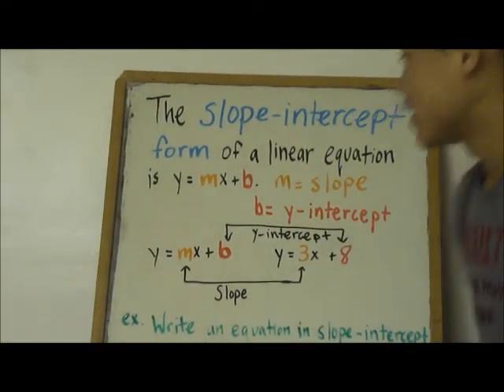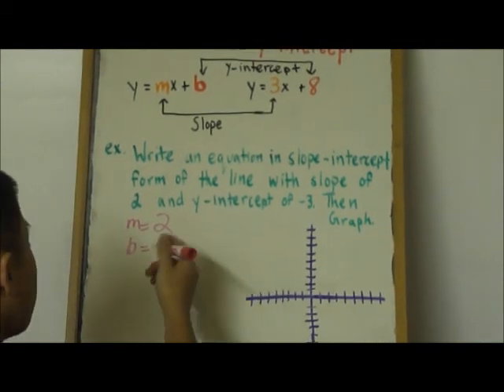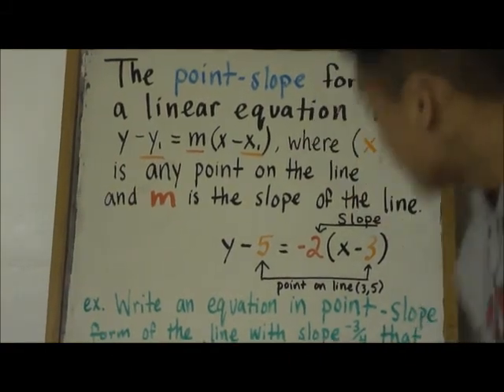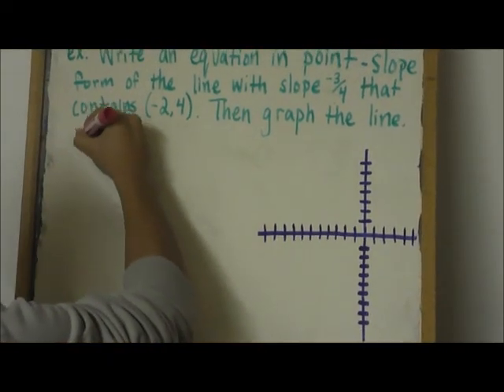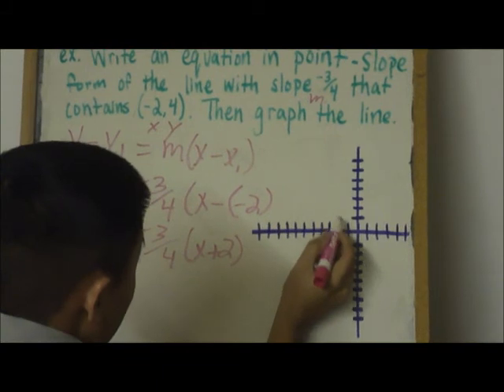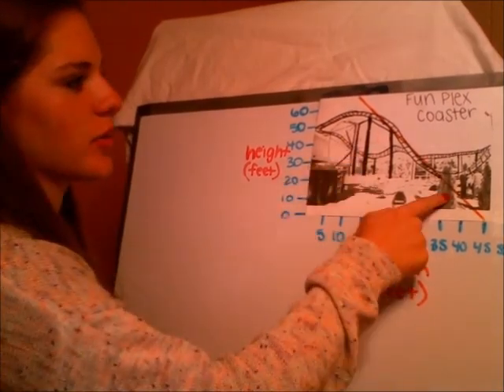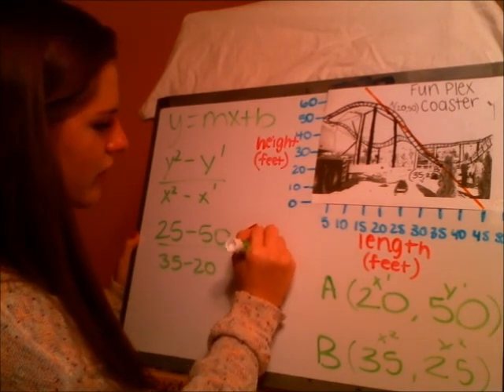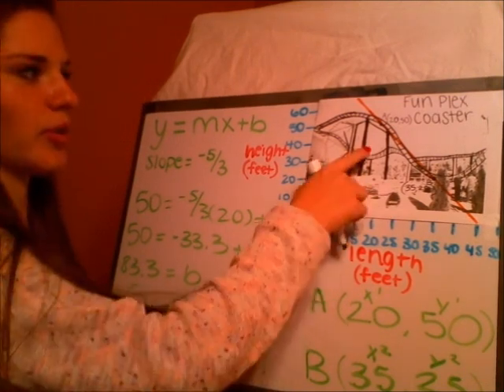Equations of Lines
By the end of this video you will be able to write an equation of a line